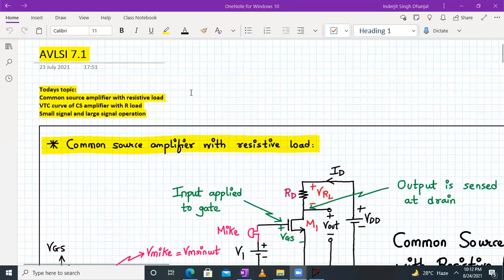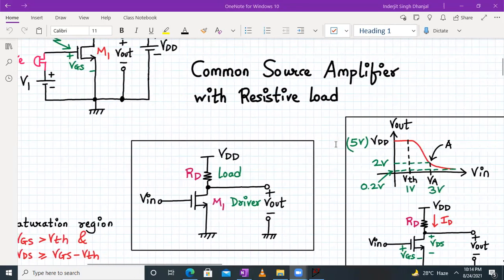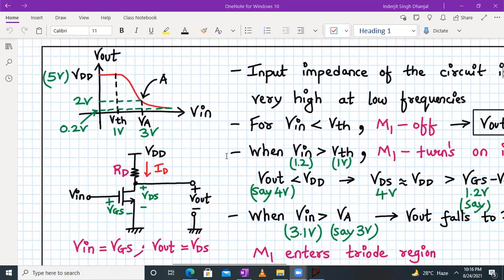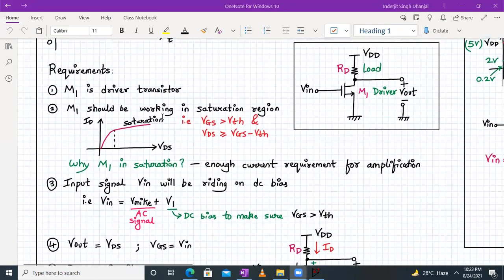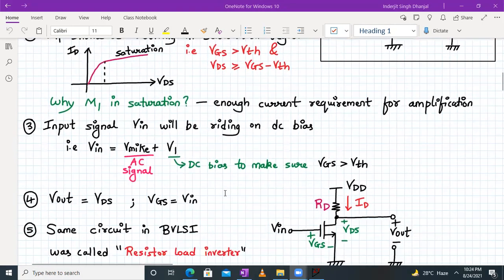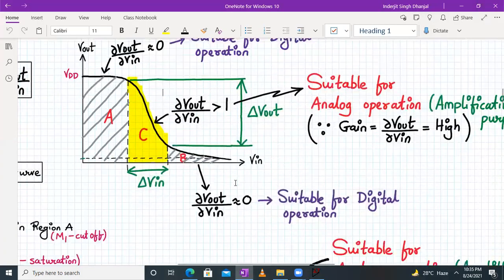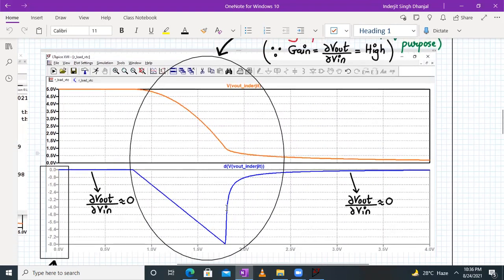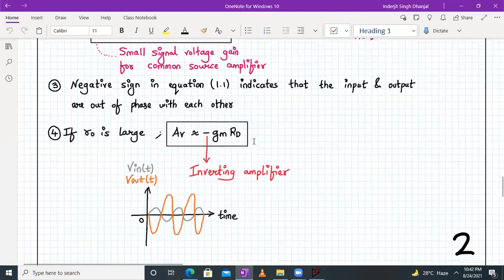Analog VLSI Design Lecture 7 | Part 1 | Operation of Common Source amplifier with resistive load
AVLSI lecture 7 part 1 covers the following topics:
1. Single Stage Common source amplifier with resistive load (biasing conditions + working w.r.t VTC curve)
2. Concept of Analog and Digital Design
3. Simulation of CS amplifier with resistive load (VTC curve)